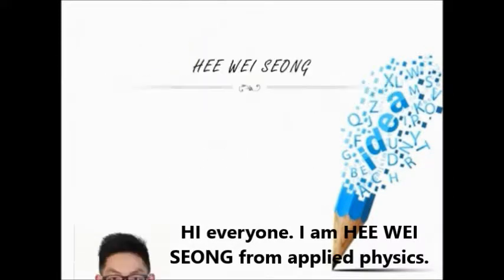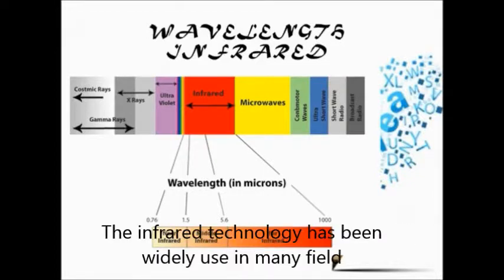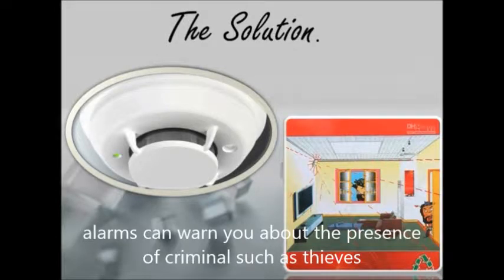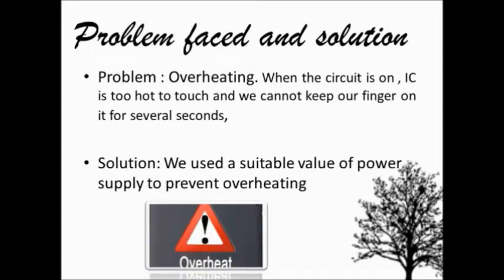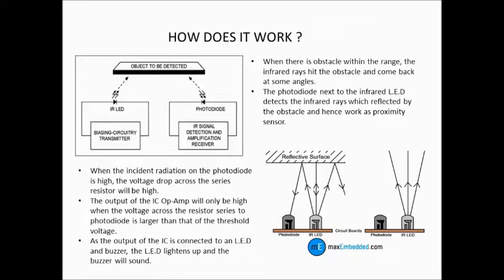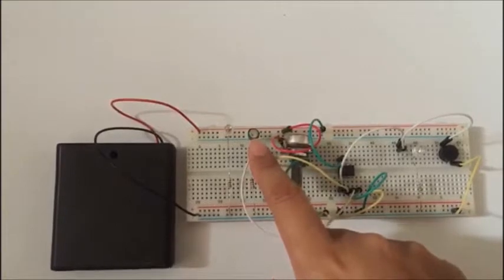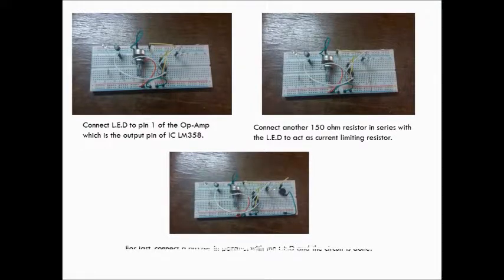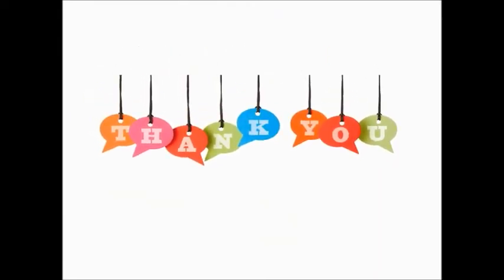Infrared Sensor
ZAT283/3 INSTRUMENTATION.
Semester Academic 2016/2017